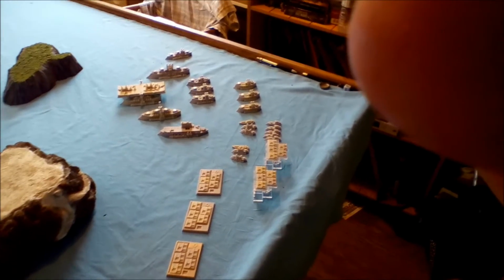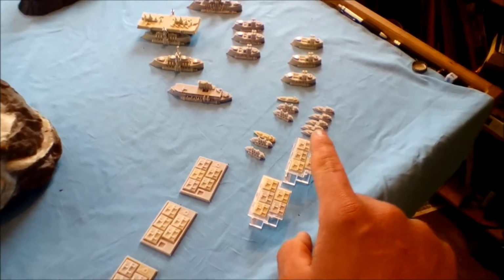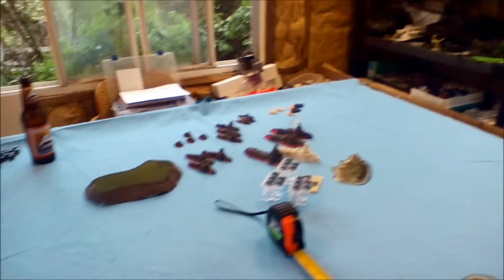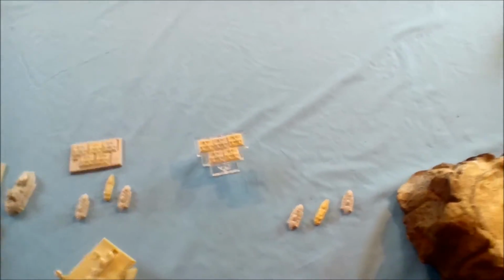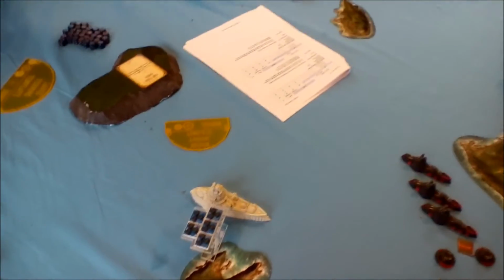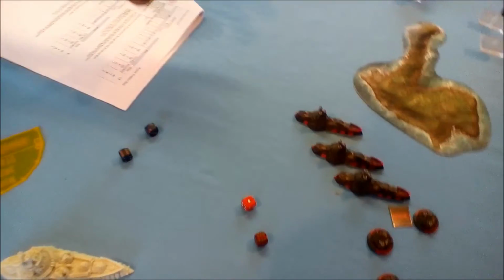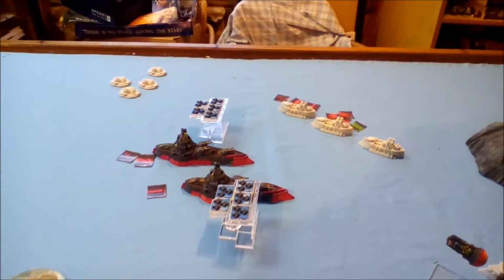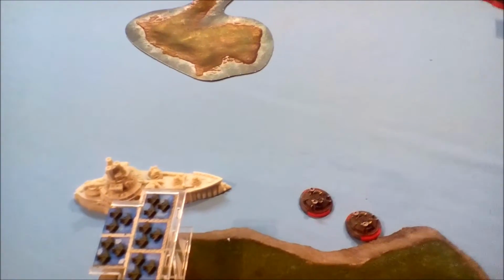Dystopian Wars Battle Report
It's a new Dystopian Wars Bat-rep this time the British throw down against the Russian Coalition.